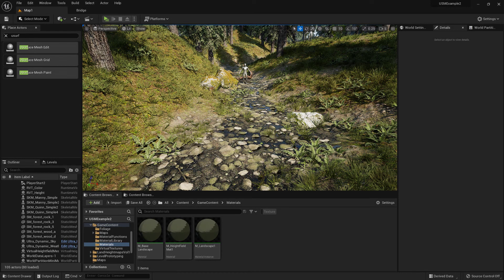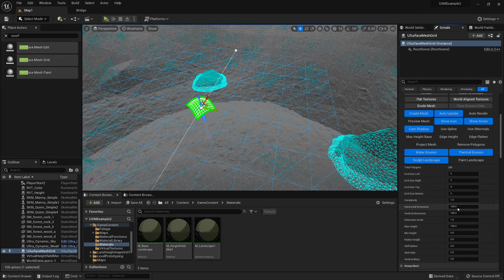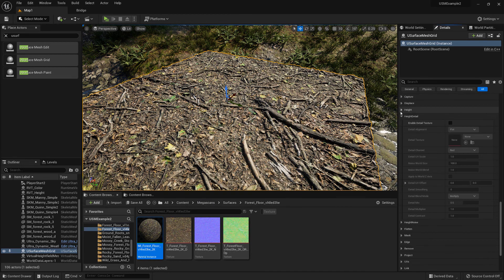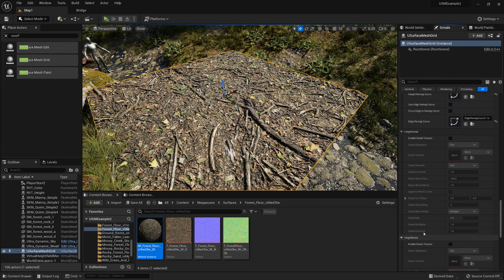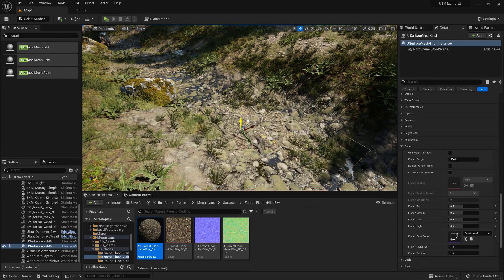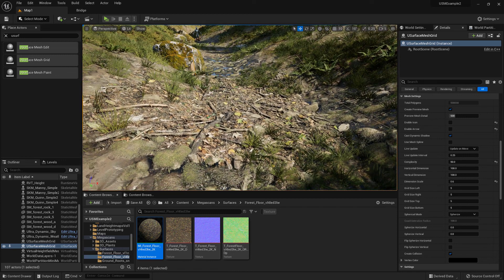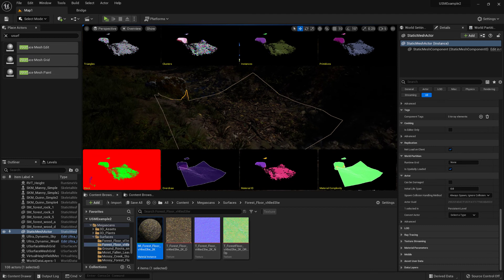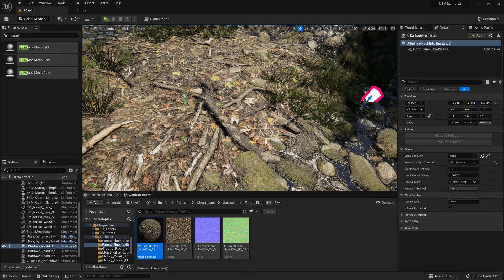USurfaceMesh - Displacement with Quixel Material (Texture to Mesh)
This tutorial shows how to use the USurfaceMesh plugin in Unreal Engine 5 to produce a mesh from a Quixel height texture that matches the Quixel material.